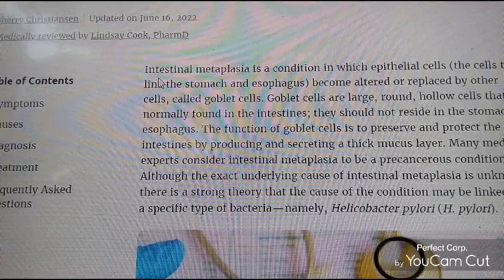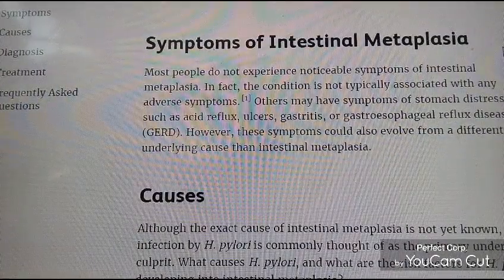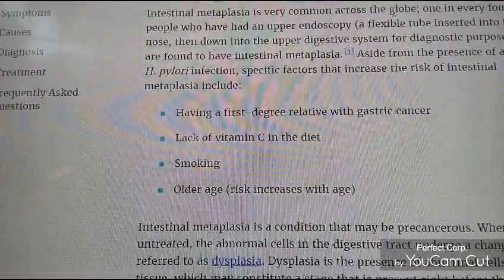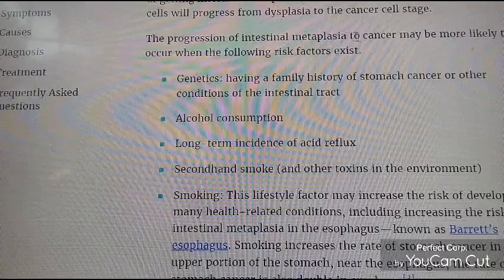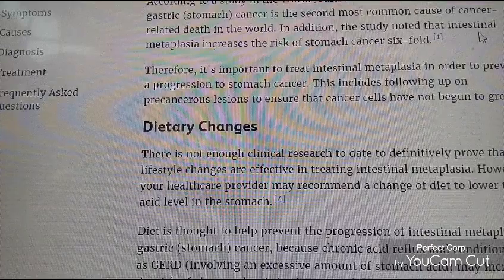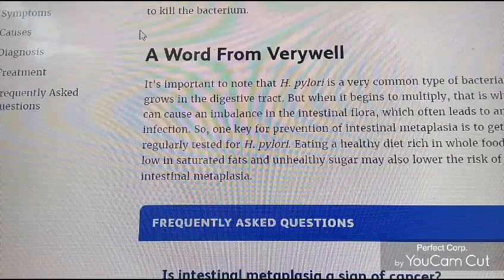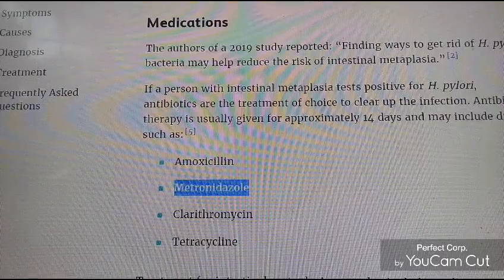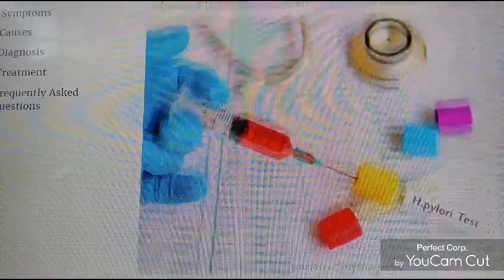Gastritic Metaplasia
We must re-educate ourselves